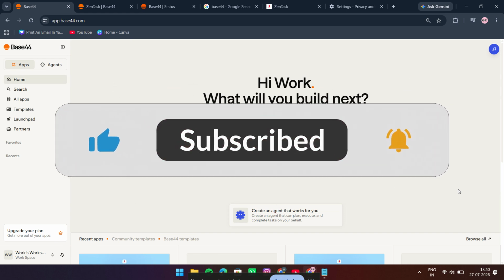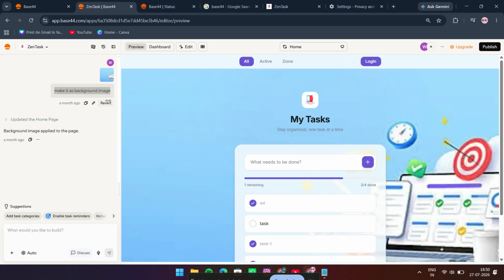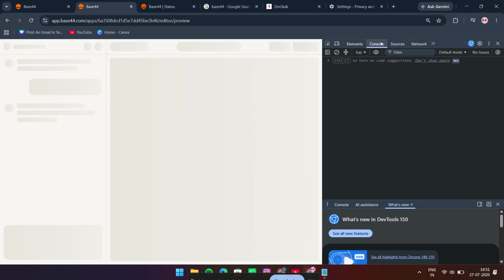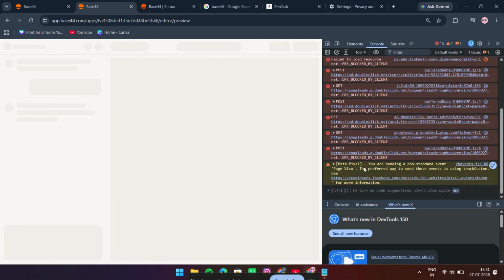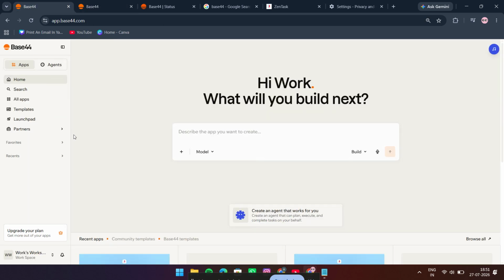Fix Base44 48 Error (Quick Troubleshooting Guide)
Learn how to fix the base44 48 error quickly using a simple step-by-step troubleshooting process.
Revert the last action, hard refresh the page, check the console for errors, and resolve issues with AI chat.

🕚Timestamps:
0:00 Intro
0:17 Revert The Last Prompt
0:35 Hard Refresh The Page
0:52 Check The Console For Errors
1:16 Ask AI Chat To Resolve Errors
1:32 Outro

✍️What You'll Learn In This Video:
• How To Revert The Last Action In Base44
• How To Perform A Hard Refresh With Ctrl Shift R
• How To Check Browser Console Errors With F12
• How To Use AI Chat To Resolve Console Issues
• How To Troubleshoot The Base44 48 Error

💡Pro Tips:
• Always revert the most recent prompt first before trying anything else.
• Use a hard refresh to clear cached page data that may be causing the error.
• Open the console immediately if the issue continues after refreshing.
• Copy the exact error message when asking AI chat for help.